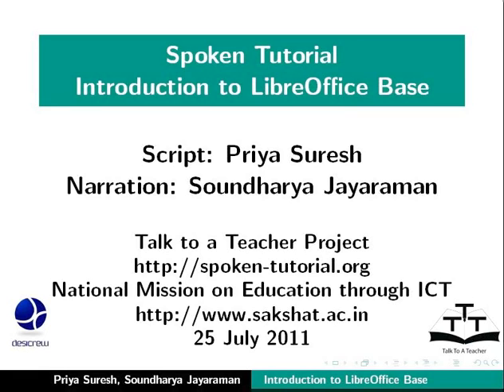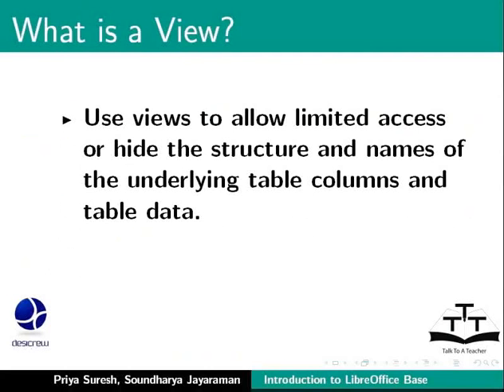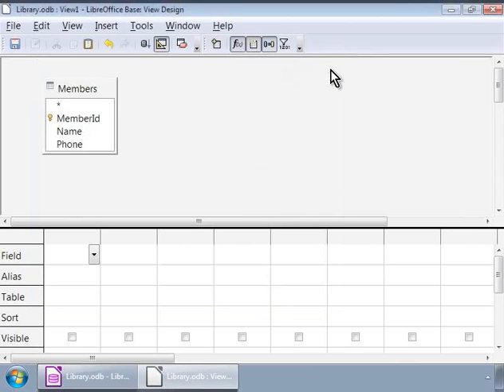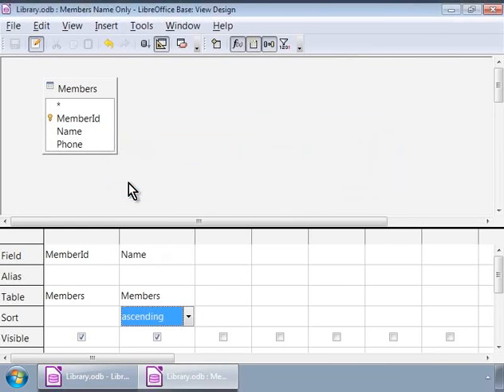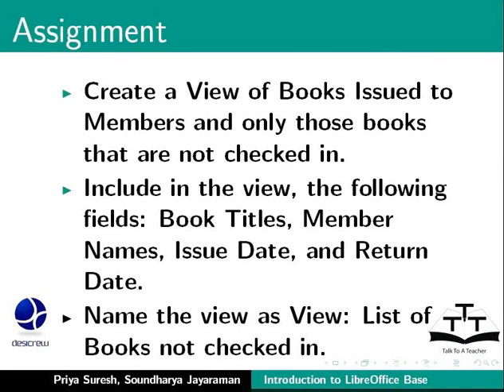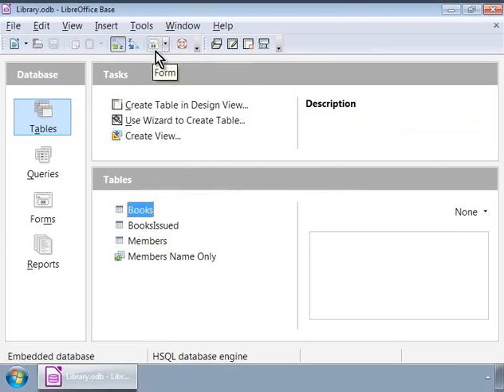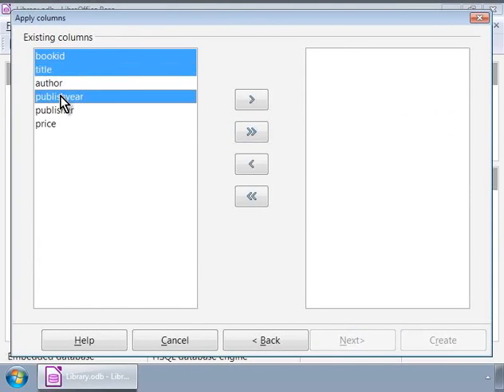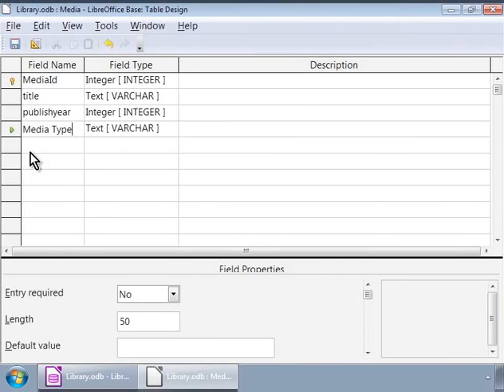13 Create tables English